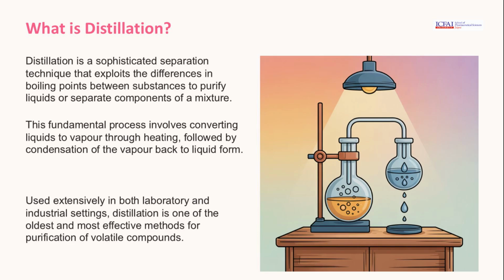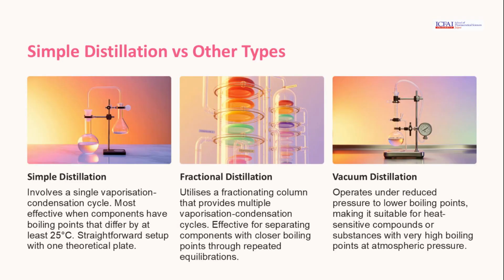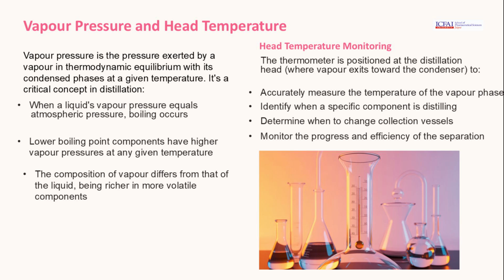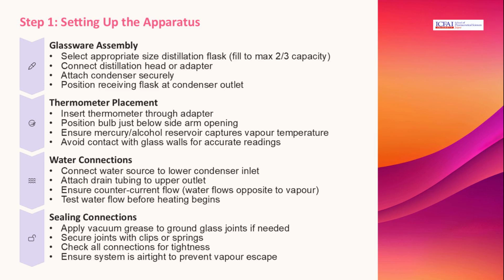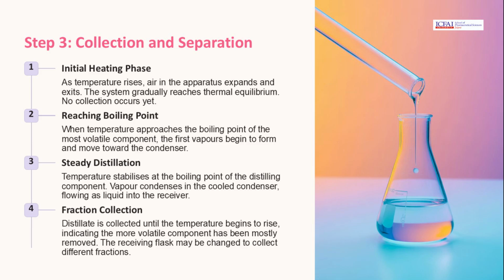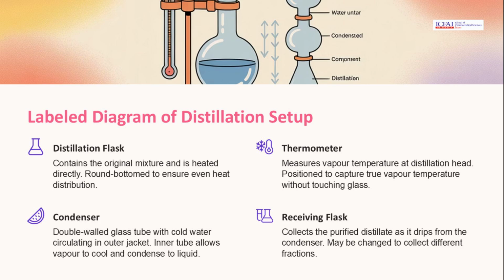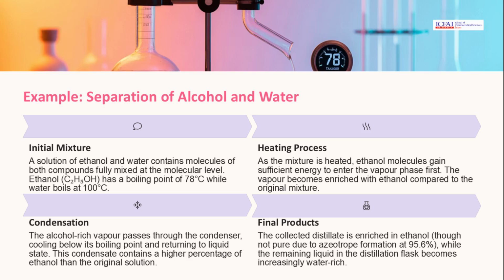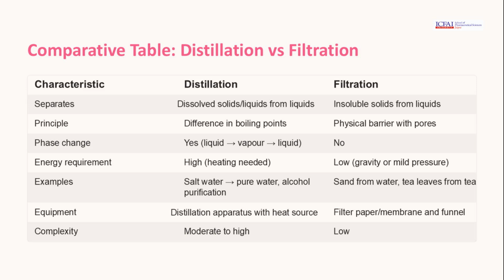DistillationBasicPri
Principle

Separation is based on difference in boiling points of two (or more) liquids.

The liquid with the lower boiling point vaporizes first.

Vapors are then cooled and condensed into liquid (distillate).

Works best if the difference in boiling points is more than 25–30 °C.

Methodology (Steps of Simple Distillation)

Heating

The liquid mixture is heated in a distillation flask.

The more volatile component starts to evaporate.

Vaporization

The vapors rise up through the neck of the flask.

Condensation

Vapors pass through a condenser (cooling tube with water circulation), where they cool and turn back into liquid.

Collection

The condensed liquid (distillate) is collected in a receiver flask.

Less volatile component remains in the distillation flask.

Applications of Simple Distillation

Purification of drinking water.

Preparation of distilled water for laboratory use.

Separation of volatile solvents from non-volatile impurities.

Used in pharmaceutical industry for recovering alcohol or solvents.